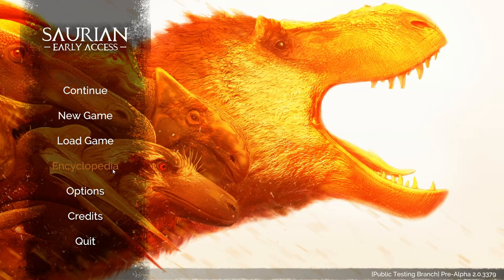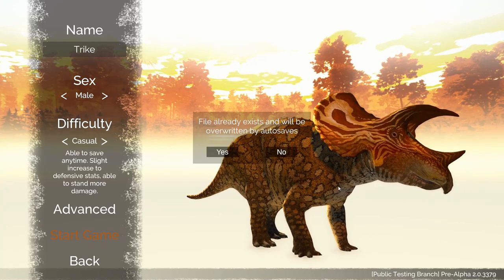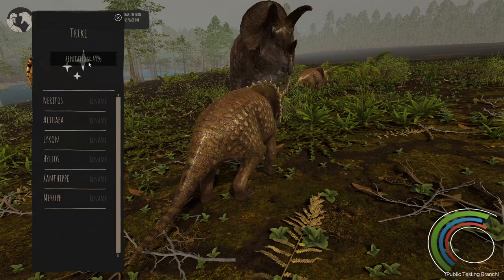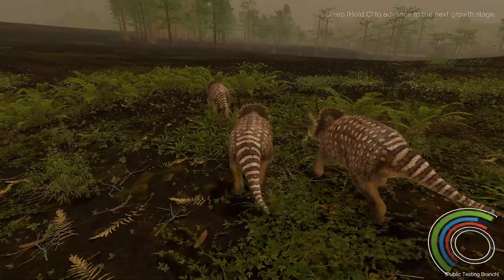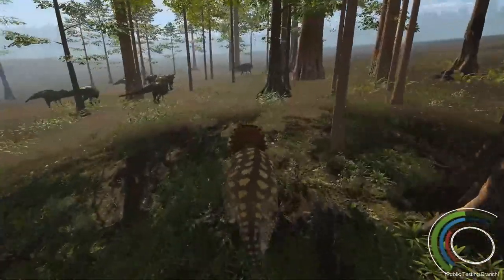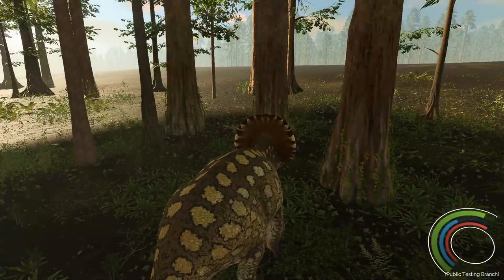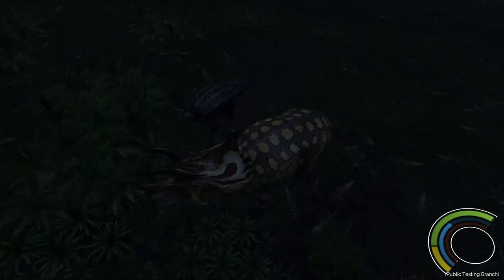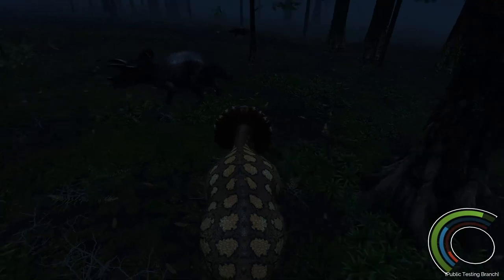Saurian Triceratops: Growth Cycle, Herd Mechanics and Dinosaur Battles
Hello there! In this video we take a look at how to play the new playable character, the triceratops in Saurian!

How does it grow, how do the herds work and with what dinos can the trike fight with are all questions that we address.

How to join the Saurian Public Test Branch:

Step 1: Own the game.

Sorry for the random potato quality, I recorded multiple times and could not figure what was causing it.

Contents:

0:00 Introduction
0:47 Dakotaraptor Growth Stages (Encyclopedia)
2:00 Triceratops Growth Stages (Encyclopedia)
3:26 Starting Game
4:24 Baby Trike
5:37 DevTools Explained
6:38 Accelerated Growth
7:13 Explained Herd Menu / Mechanics
8:39 New Tips
9:00 Next Growth Stage
9:30 Our Own Herd
10:25 How to Attack
10:57 Next Growth Stage
11:18 Differences Between Males & Females
12:28 Next Growth Stage
12:43 Fighting to be Herd Lider
14:56 Next Growth Stage
15:16 Meeting the Edmontosaurus*
15:29 Interacting with a Trike
16:22 Let the Dinosaur Battles Begin!
16:48 Trike vs Anatosaurus*
17:41 Trike vs Pachycephalosaurus
18:15 Trike vs Dakotaraptor?
18:35 Trike vs T. Rex
19:53 Trike vs Ankylosaurus
21:44 Trike vs Denversaurus
22:42 Trike vs Ornithomimus
23:04 Returning to Herd
23:25 Rematch!
24:11 Trike vs Borealosuchus
24:36 Trike vs Brachychampsa
25:16 Will Other Opponents Spawn?
25:52 Ending
26:20 End Screen

Have fun!